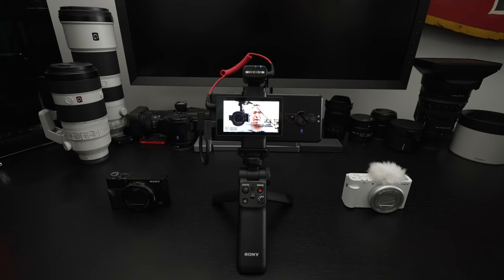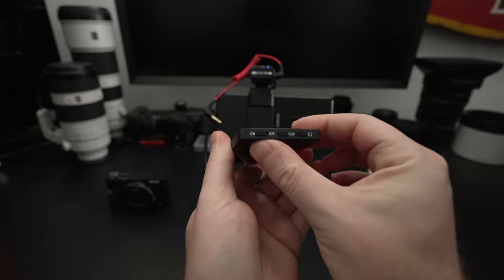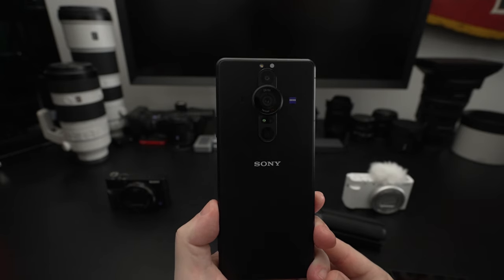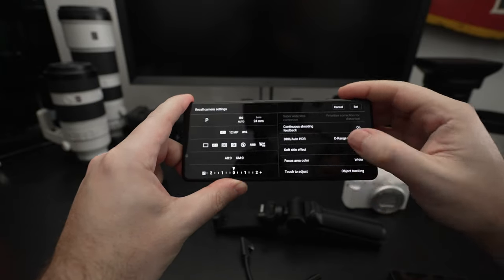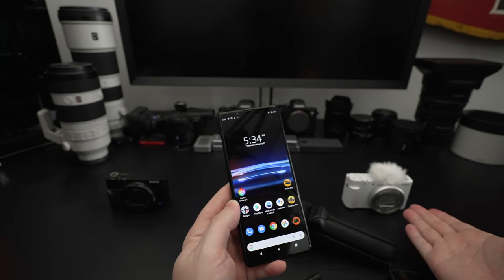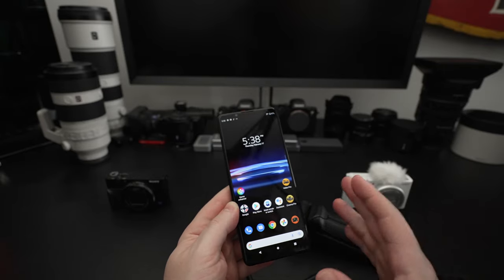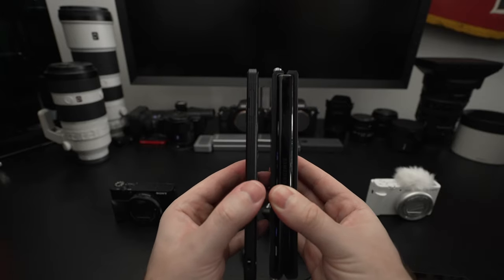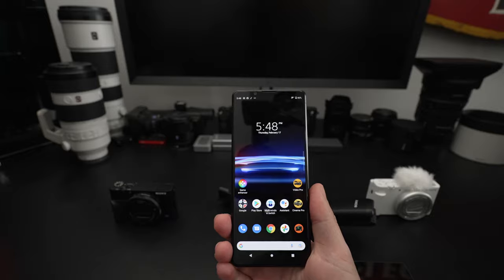SONY XPERIA PRO-I Review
Here is my full review of the Sony Xperia Pro-I smartphone.
-TDD